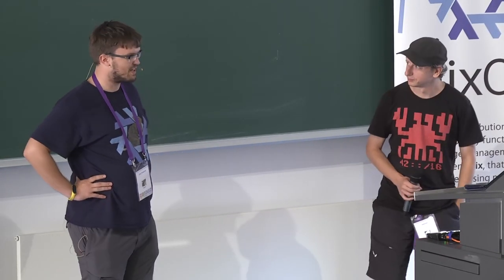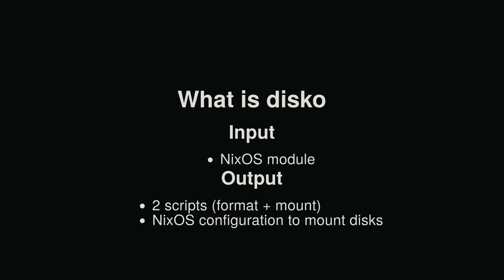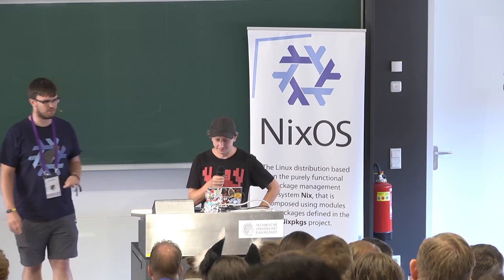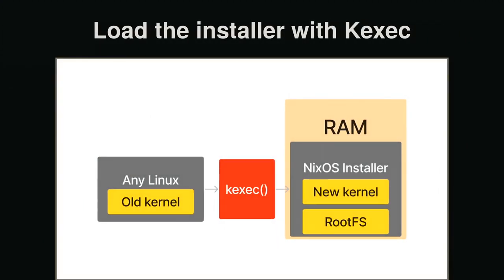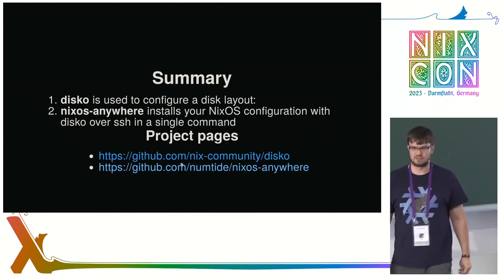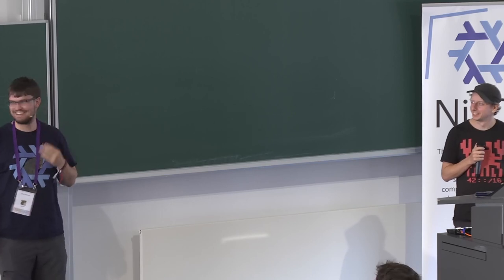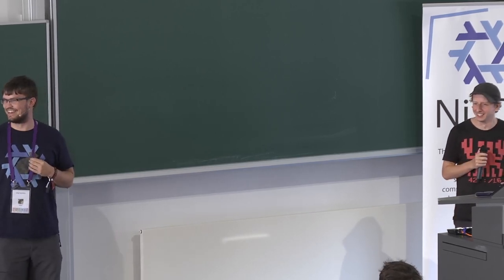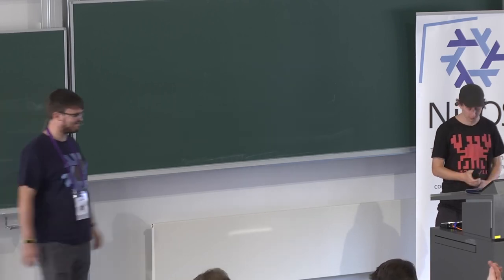NixCon2023 disko and nixos-anywhere: Declarative and Remote Installation of NixOS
If you ask three NixOS users what their favorite NixOS deployment tool to update a NixOS system is, you might get four answers. However, installing NixOS on a machine can be a tedious and manual process, especially if the machine is not physically accessible or does not have a NixOS installer. In this talk, we will introduce two tools that can simplify and automate the installation of NixOS on any machine with Linux and SSH access: disko and nixos-anywhere.

Disko is a declarative disk partitioning tool that allows you to specify the layout of your disks using a simple Nix expression. It can create, resize, format, and mount partitions on any device that supports block operations. It also supports encryption, ZFS, RAID, and LVM.

Nixos-anywhere is a tool that can install NixOS on any cloud or bare-metal environment over SSH. It can detect whether the target machine has a NixOS installer; if not, it can use kexec to boot into one. It then uses disko to partition and format the disks according to your configuration, and installs NixOS with your desired packages and secrets.

With these tools, you can easily deploy NixOS on any machine without needing physical access or manual intervention. You can also reuse the same configuration for multiple machines, ensuring consistency and reproducibility.

In this talk, we will demonstrate how to use disko and nixos-anywhere to install NixOS on various scenarios, such as a virtual machine, laptops or bare-metal servers. We will also discuss some of the challenges and limitations of these tools, and how they can be improved in the future.

Jörg Thalheim
lassulus